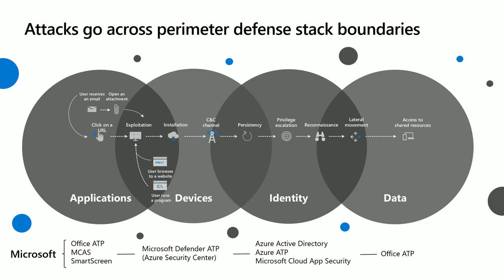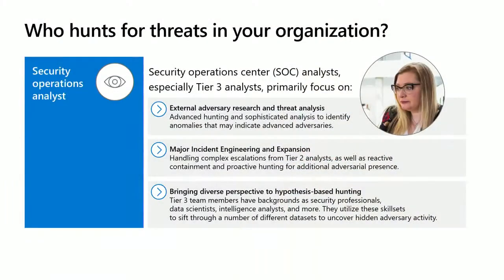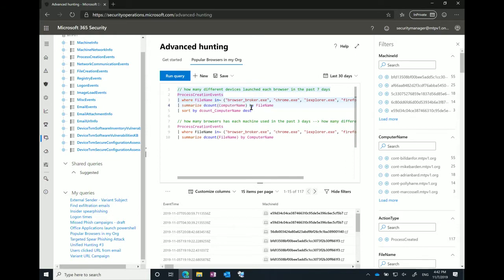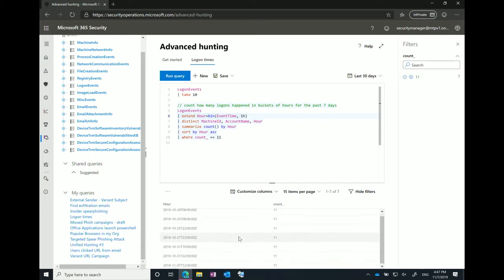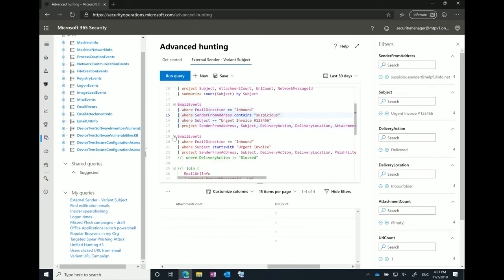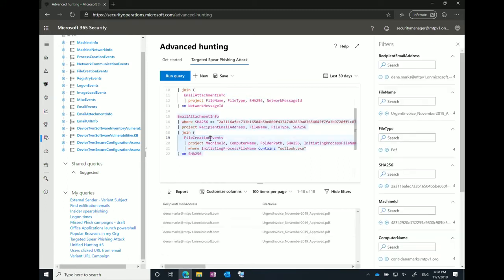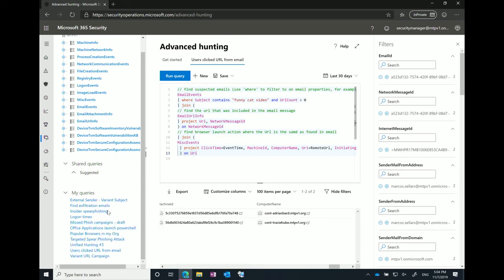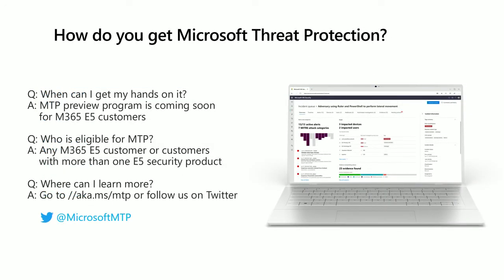Make the predators your prey: Explore advanced threat hunting across identities | BRK3266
Most organizations learn of a compromise from a third party, not internal security teams, but evidence of the attack was present in the enterprise months prior to its discovery. A lack of time, resources, and visibility across the enterprise make it hard to shift from hunted to hunter and actively search for threats. In this session, we show you how we’re making it easier to go on the offensive and hunt for threats across identities, endpoints, and email. We demo the advanced detection capabilities and the consolidated hunting query and portal investigation experiences that help you ambush your attackers.